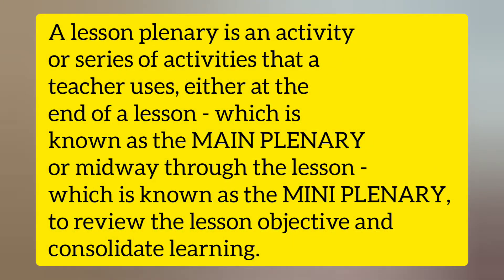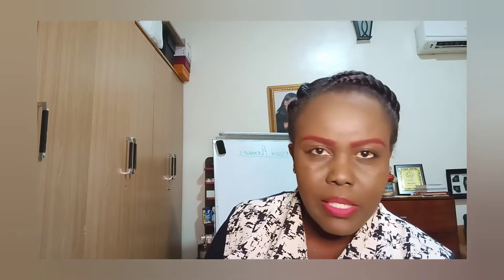♻️ENGAGING LESSON PLENARIES: Make lessons memorable for students👌🏽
So many times, teachers get to the end of their lessons only to feel like they haven't done anything at all...the students are blank! They can't remember a thing!

This is because there's a lot that their poor brains are battling to handle during a lesson. So it's only fair that you remind them. This is your Lesson Plenary.

In this video, I've shared detailed information about lesson plenaries; you can't have boring lesson endings ever again! And your students will always leave your lessons, confident of their learning.